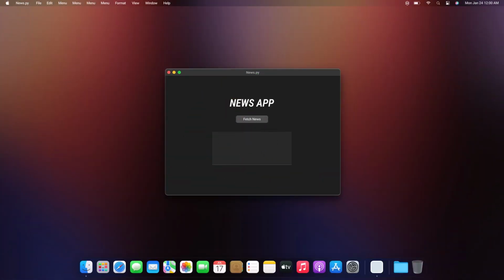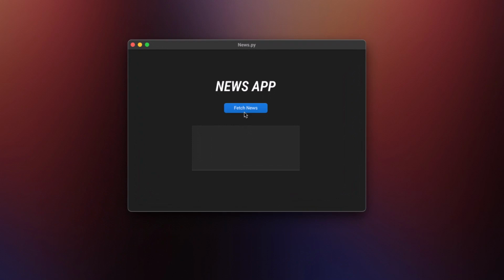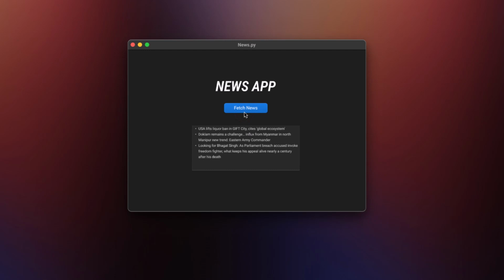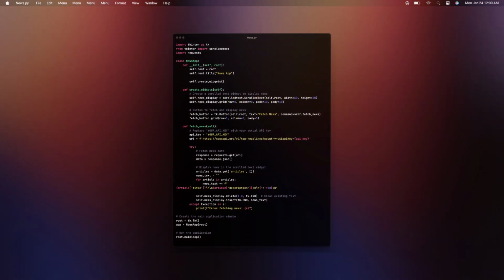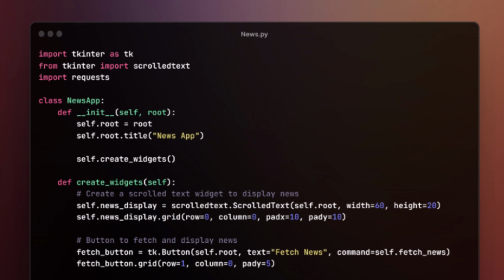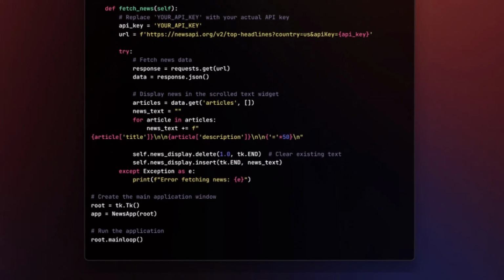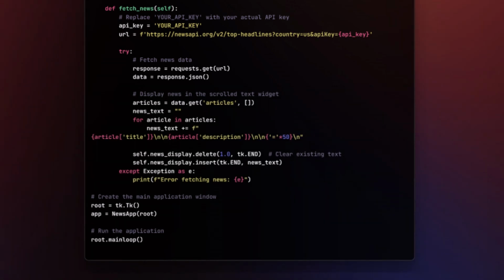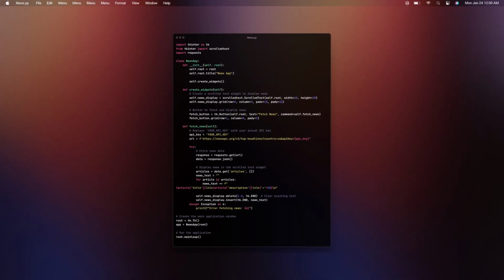Building a Python GUI News App with Tkinter and News API | Step-by-Step Tutorial | Proxlight 2024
🚀 Dive into the world of Python GUI development as we create a powerful News App using Tkinter and the News API! 🌐 Join us in this step-by-step tutorial, where we'll explore coding, fetching real-time news data, and building an intuitive user interface.

📂 Project Overview:

Learn how to set up your environment for Tkinter development.
Explore the code and understand the structure of our GUI news application.

💻 Code Sections:

Exploring the Code
Class Initialization
Creating GUI Widgets
Fetching News Data

🔥 Key Takeaways:

Gain hands-on experience with Tkinter for GUI development.
Understand how to use the News API to fetch real-time news data.
Customize and enhance the application based on your preferences.

⏳ Video Time Stamps :

Intro to Today's Topic 0:00

Demo 0:22

Coding  0:54

Outro For The Viewers 1:48

🔍 Some search results related to this video :

Learn Python
Python Projects
GUI NEWS App
Python GUI Tutorials
Modern News App
Fetch News Using Python
GUI Tutorials

👩‍💻 Credits :

Directed By : @PratyushMishra2002

Voice Over By : @PratyushMishra2002

Animation & illustrations By : @plexusdesigns8551